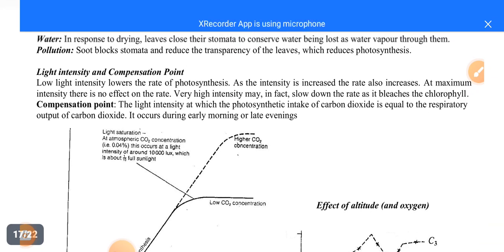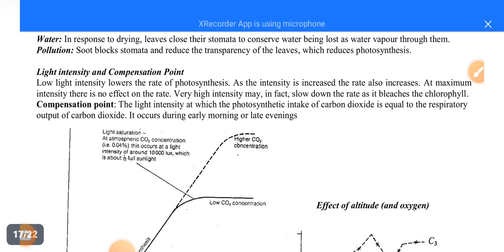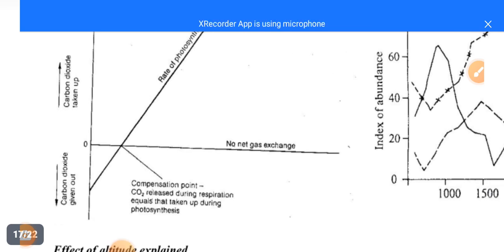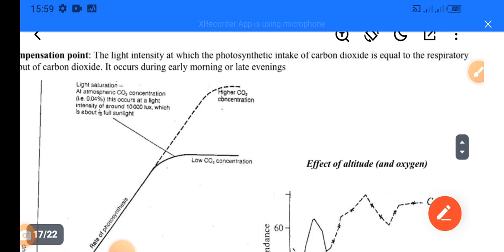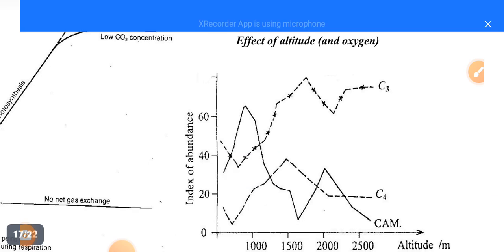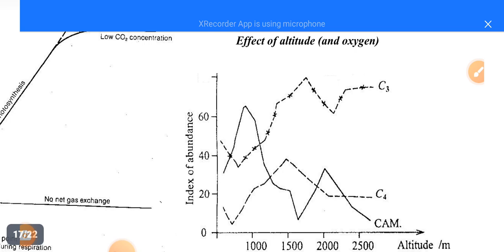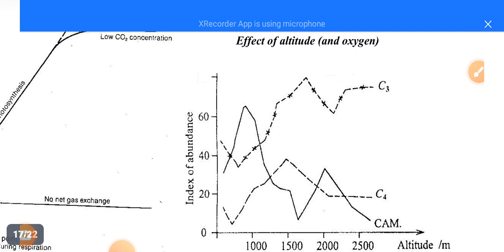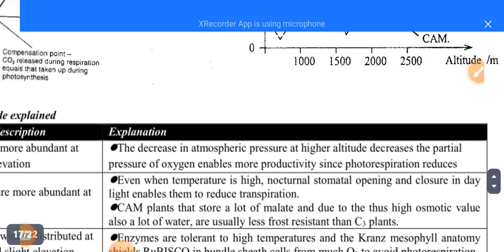The effect of compensation point and light intensity biology